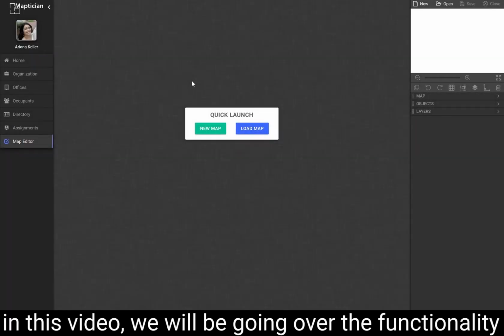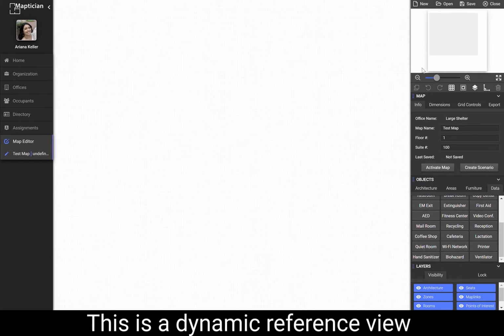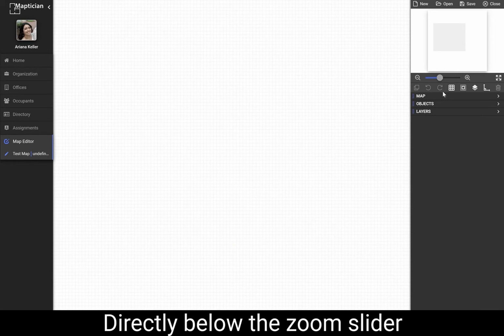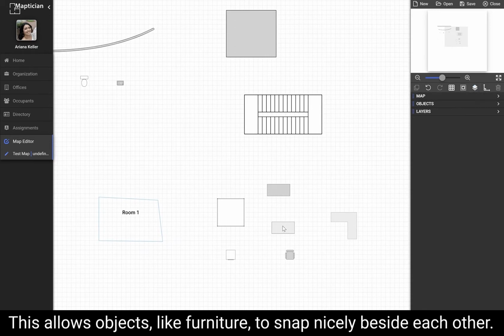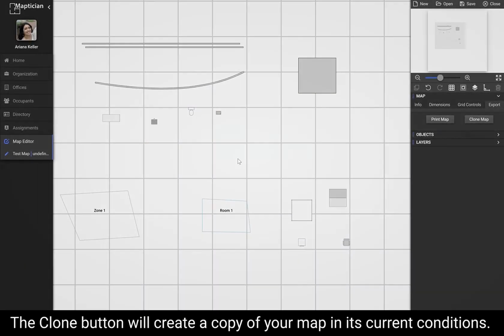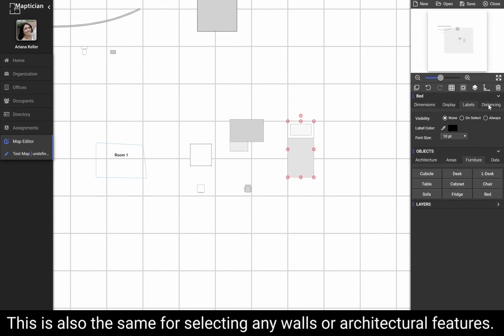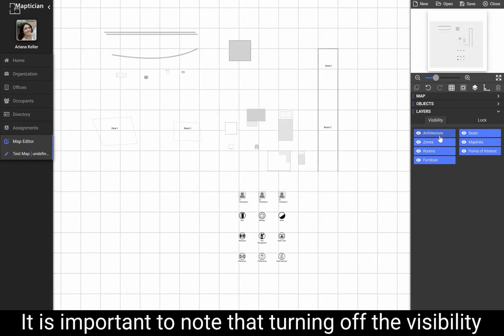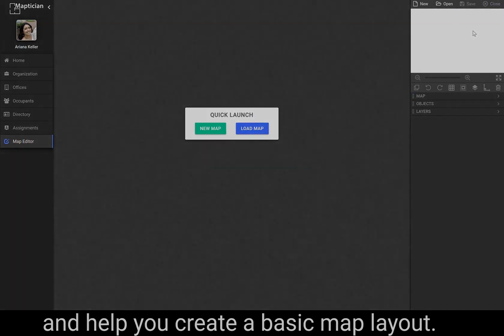Map Editor Overview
In this video, we cover the Map Editor in detail.